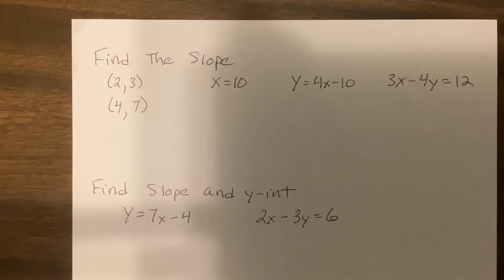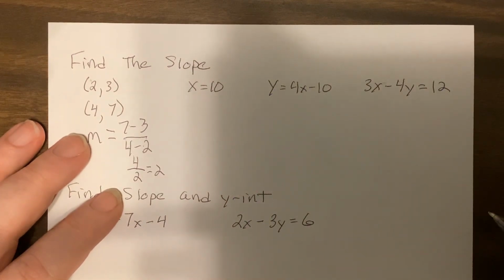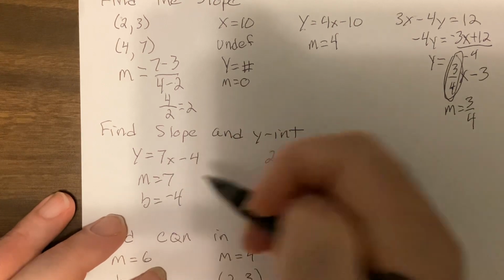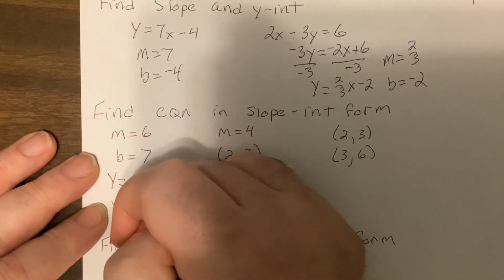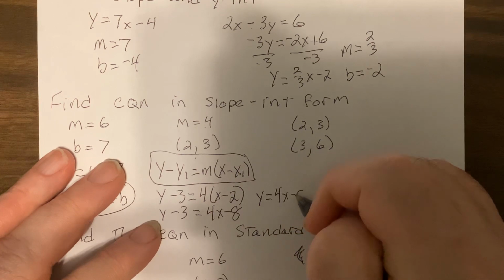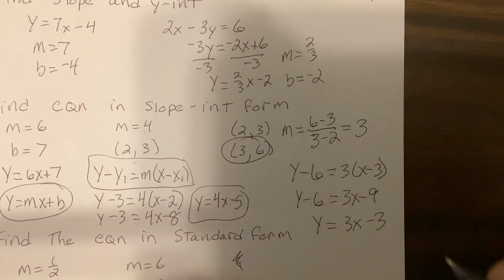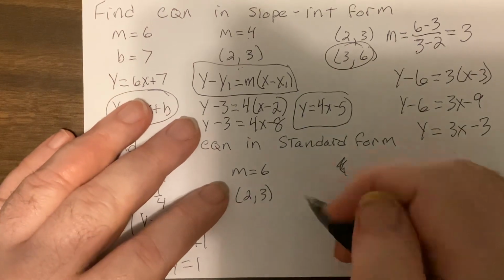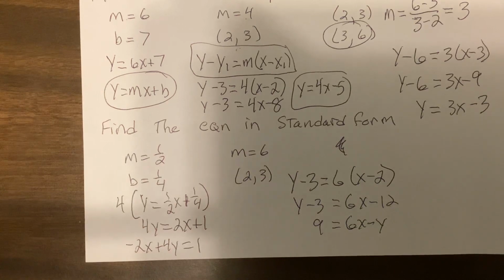Alg final part 4